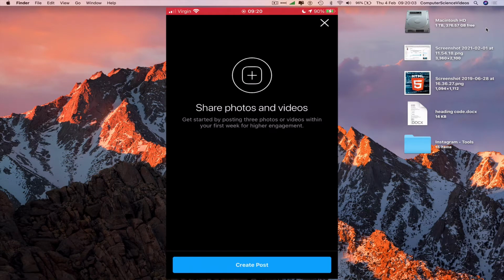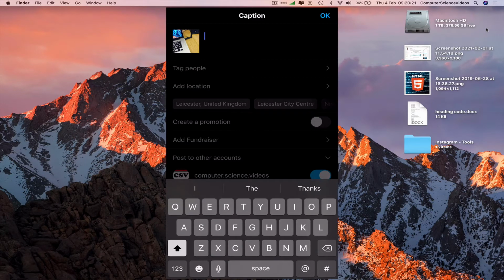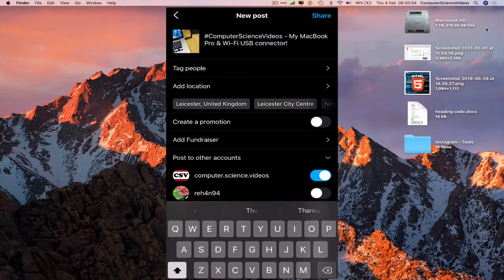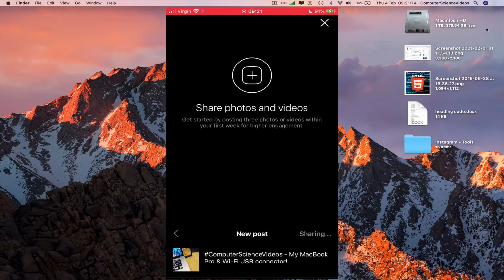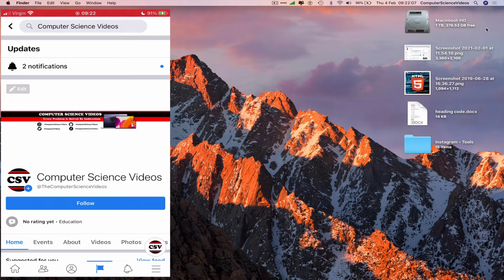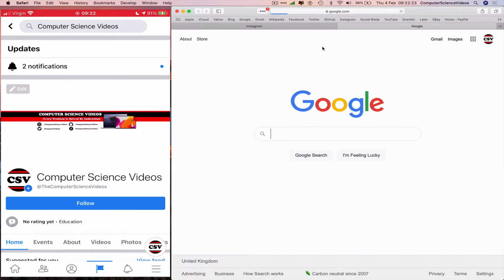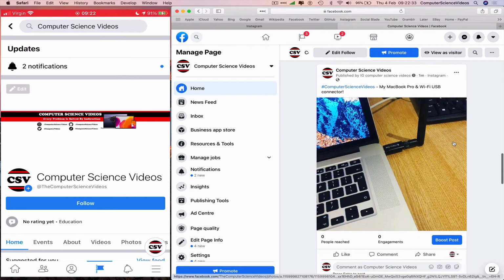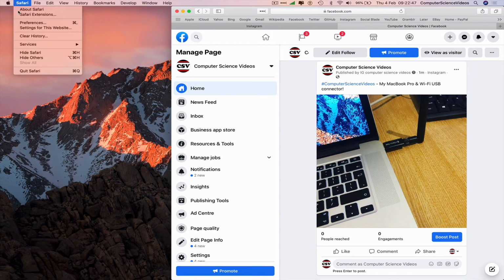How to UPLOAD a Photo to Instagram & Facebook at The Same Time - Basic Tutorial | New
How to Post a Photo to Instagram & Facebook at The Same Time - Basic Tutorial | New